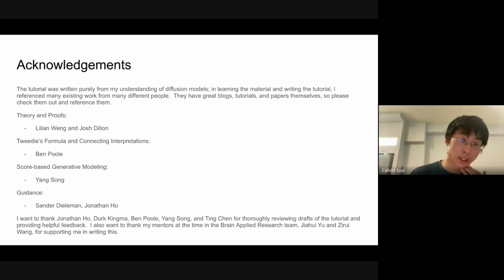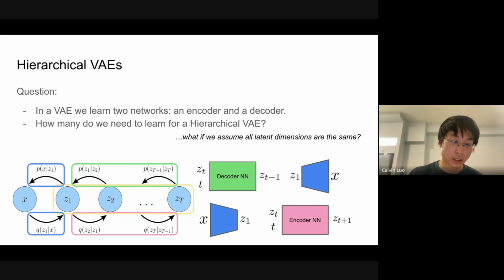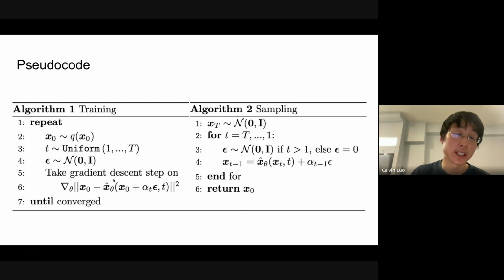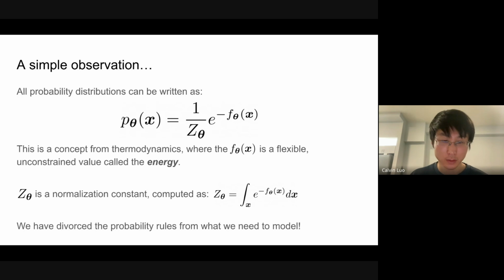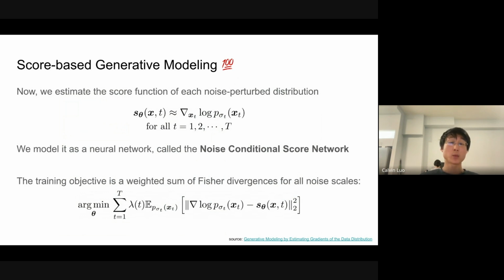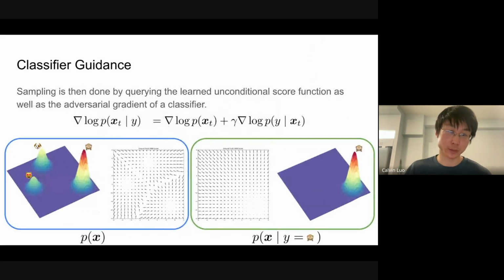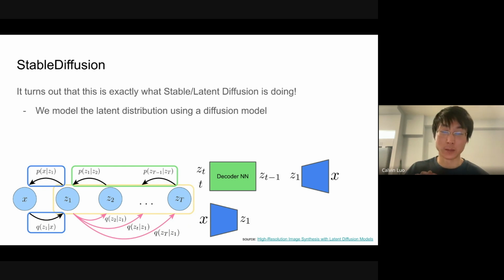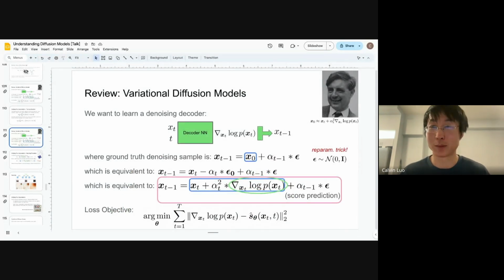Calvin Luo - Understanding diffusion models: A unified perspective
Title: Understanding diffusion models: A unified perspective

Abstract: Diffusion models have shown incredible capabilities as generative models; indeed, they power the current state-of-the-art models on text-conditioned image generation such as Imagen and DALL-E 2. In this work we review, demystify, and unify the understanding of diffusion models across both variational and score-based perspectives. We first derive Variational Diffusion Models (VDM) as a special case of a Markovian Hierarchical Variational Autoencoder, where three key assumptions enable tractable computation and scalable optimization of the ELBO. We then prove that optimizing a VDM boils down to learning a neural network to predict one of three potential objectives: the original source input from any arbitrary noisification of it, the original source noise from any arbitrarily noisified input, or the score function of a noisified input at any arbitrary noise level. We then dive deeper into what it means to learn the score function, and connect the variational perspective of a diffusion model explicitly with the Score-based Generative Modeling perspective through Tweedie's Formula. Lastly, we cover how to learn a conditional distribution using diffusion models via guidance.Paper

About the Speaker: Calvin Luo, is a PhD Student at Brown University, advised by the Chen Sun. Previously, he was an AI Resident at Google in Mountain View, where he worked on representation learning, model-based reinforcement learning, generalization, and adversarial robustness